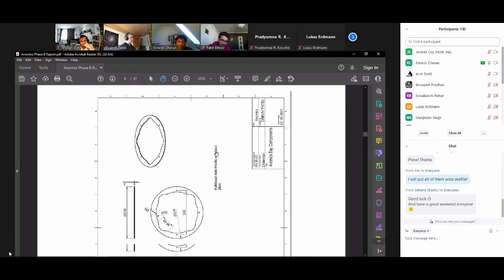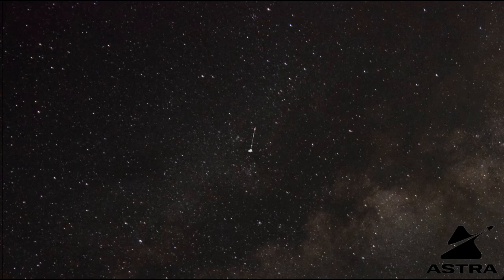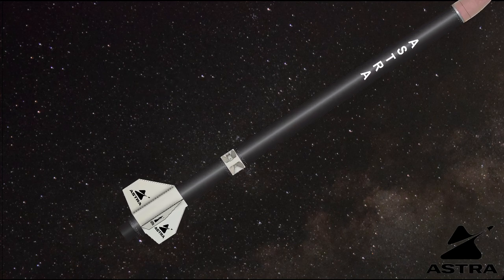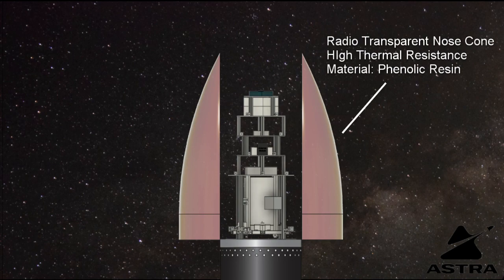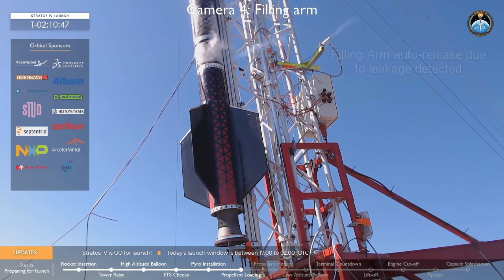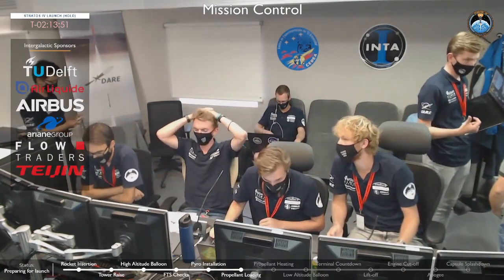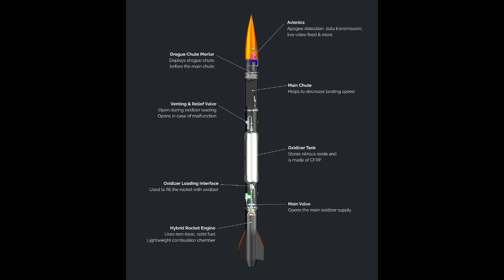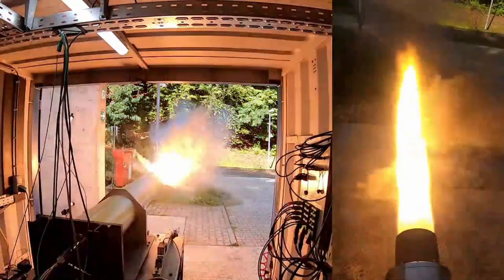Amateurs Attempt a SpaceX Style Rocket Landing!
Keep up with some of the interesting rocketry activities occurring in the amateur rocket community.  Also keep an eye on the student space race to the Karman Line.  We will be posting monthly updates to our channel to keep you up to date with the action.  Remember to keep expanding your horizons!

Video Content
00:00 - Introduction
00:25 - ASTRA PDR
02:07 - Stratos IV Launch Attempt
03:01 - Scout E Landing Attempt
04:05 - HyLight Engine Testing
05:35 - Conclusion

i=bwhruxiasbll&utm_content=lo9sujq